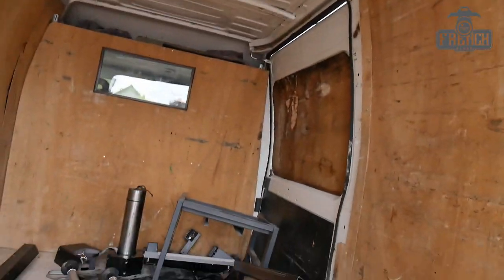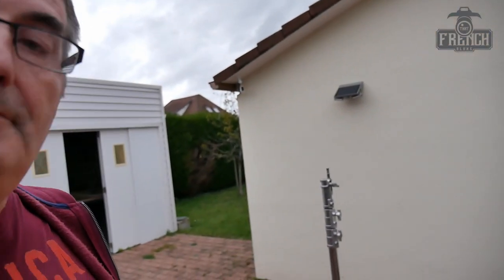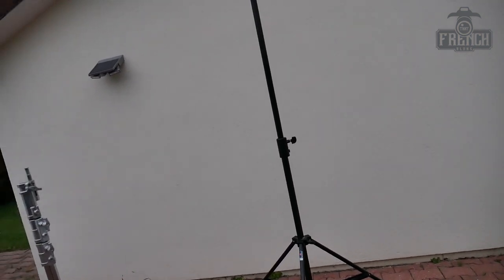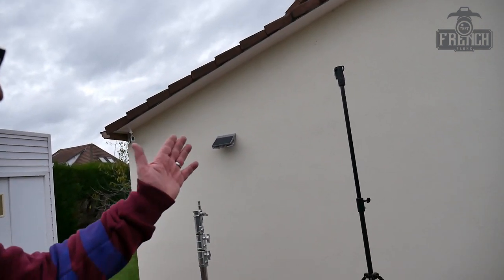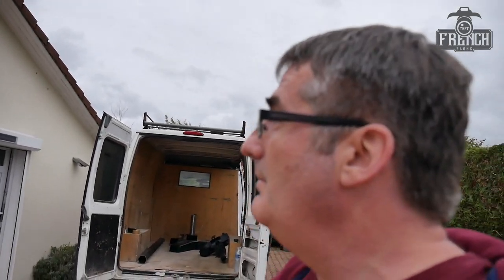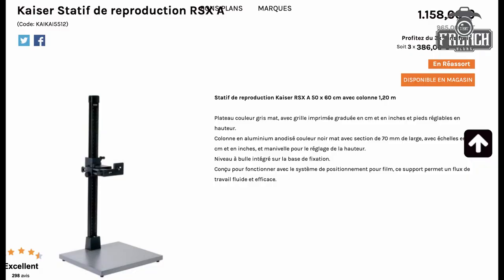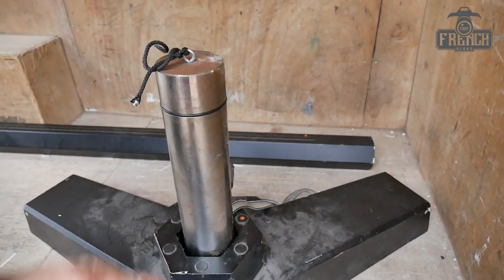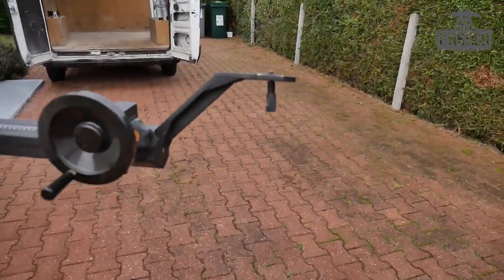WRV FOBA AROBE The most expensive camera stand in the world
In this video, I go through a set of studio equipment that was sitting in my death pile, and there is some incredible value!

Here is what is featured in the video:

- Manfroto Avenger roller light stand
- Manfrotto Autopole 2
- Kaiser RSX reproduction table
- Foba AROBE with arbao extension.

All of this worth thousands of dollars!